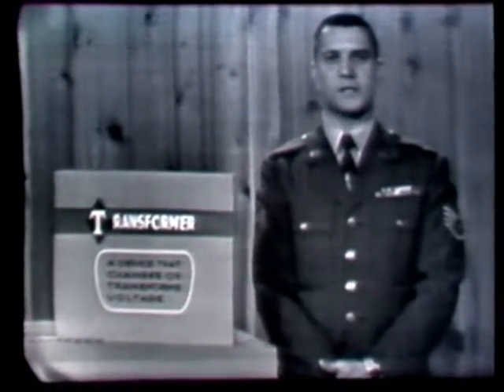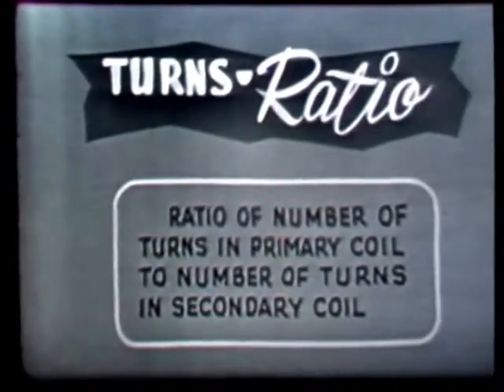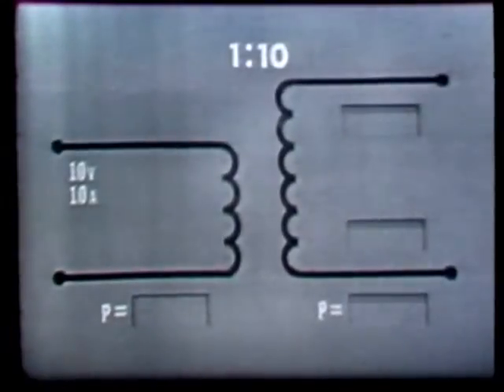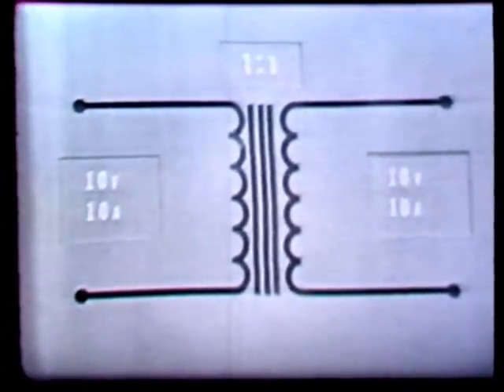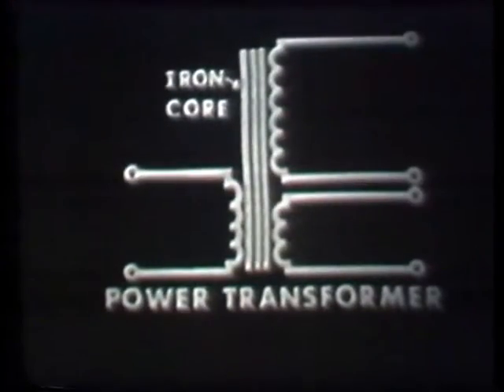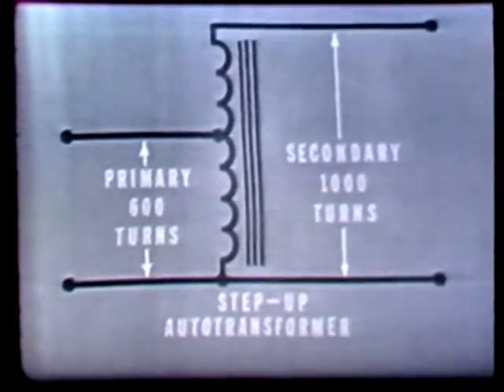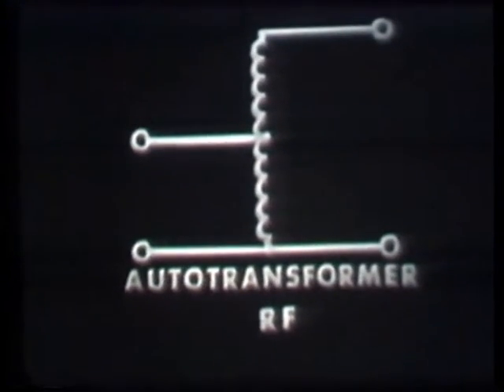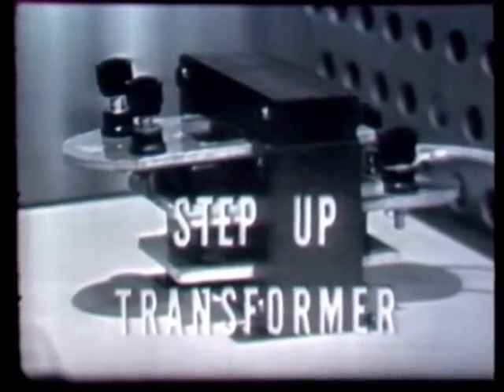TRANSFORMERS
TRANSFORMERS - 1965 - DEFINES AND EXPLAINS FOLLOWING TERMS IN REFERENCE TO TRANSFORMERS: TRANSFORMER ACTION, STEP-UP, STEP-DOWN, AND COEFFICIENT OF COUPLING. EXPLAINS VOLTAGE AND CURRENT MAGNITUDE RELATIONSHIPS IN PRIMARY AND SECONDARY OF TRANSFORMER. SHOWS DIFFERENCE BETWEEN SYMBOLS USED TO REPRESENT: POWER, AUDIO, RF, AND AUTO TRANSFORMERS. USING A TRANSFORMER DEMONSTRATOR AND A PSM-6 MULTIMETER, SHOWS TEST EQUIPMENT CHECKS SUFFICIENT TO IDENTIFY TRANSFORMER OPENS, SHORTS, AND TURN-RATION AS RELATED TO STEP-UP AND STEP-DOWN.